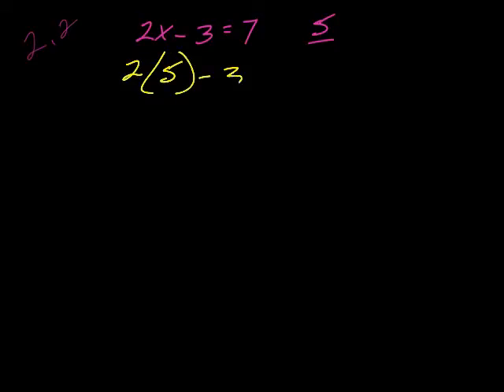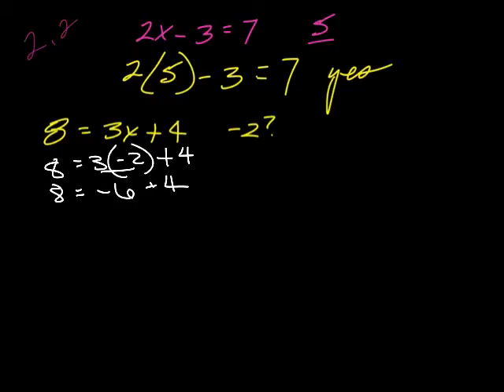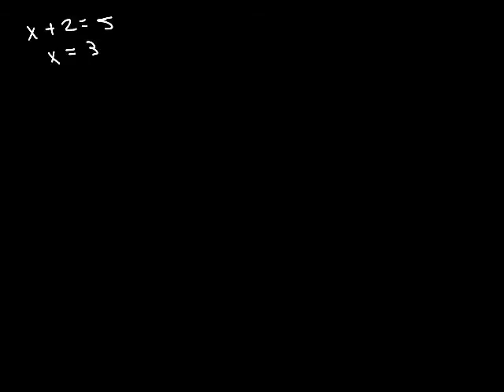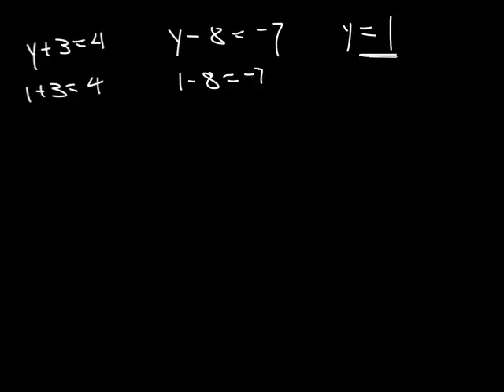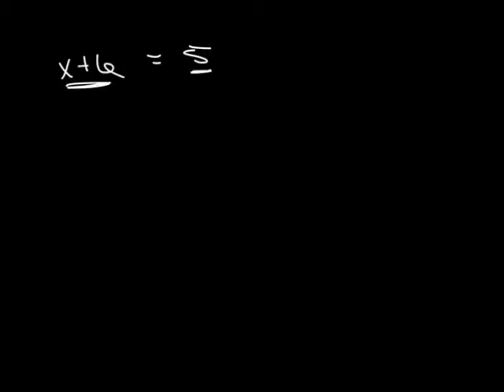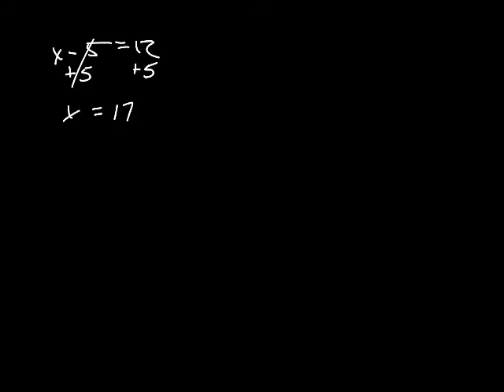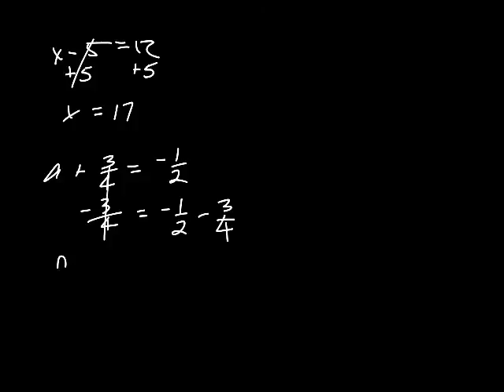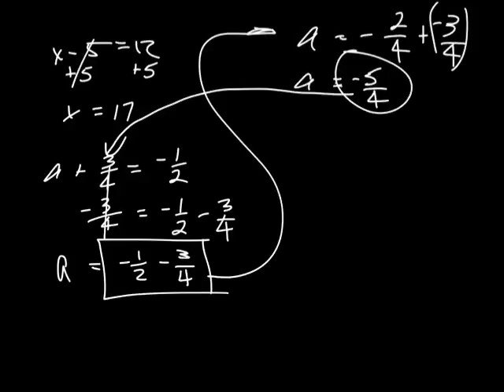2.2a elementary algebra